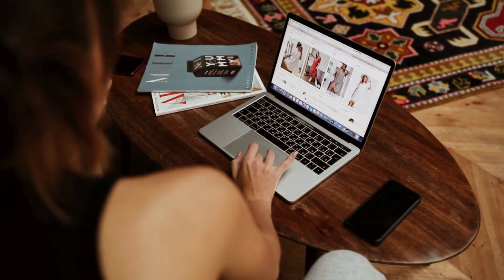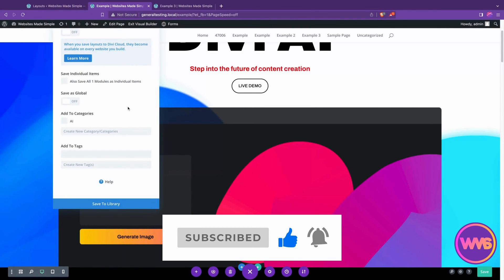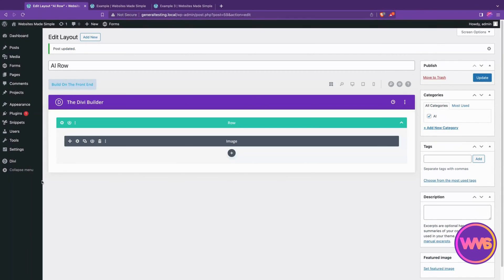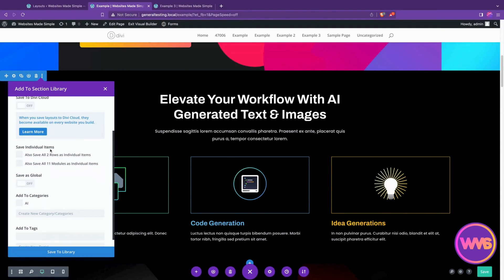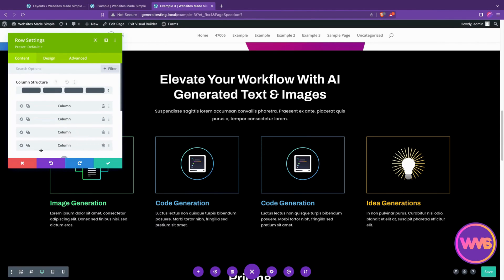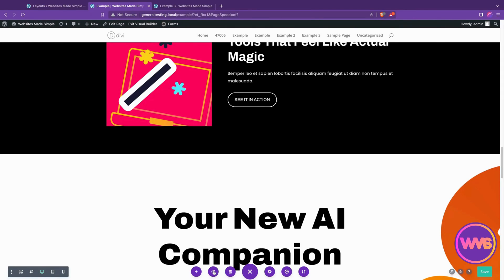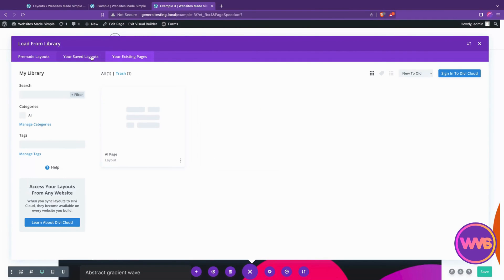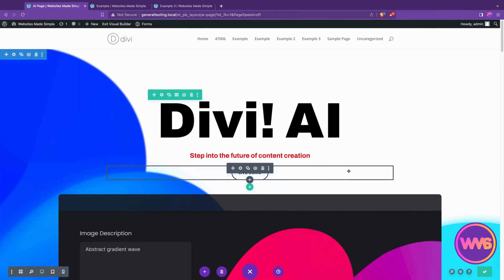How to use the Divi Library to copy a section to another page (and more!)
In this video, we go over how to use the Divi Library to copy sections, elements, and entire page layouts to another page on your Divi website, quickly and easily! Using this Divi theme builder power move, you'll be able to copy between pages easily and save yourself time, and even mark sections or elements as global sections and global elements, which let you make changes in one spot and see it update everywhere else on your website! Whether you are using the Divi theme or another WordPress theme, you'll find some useful tips here 🙂